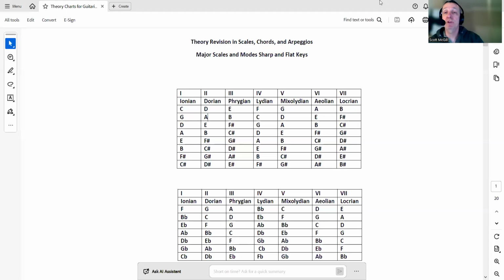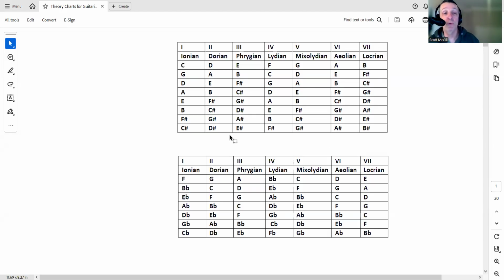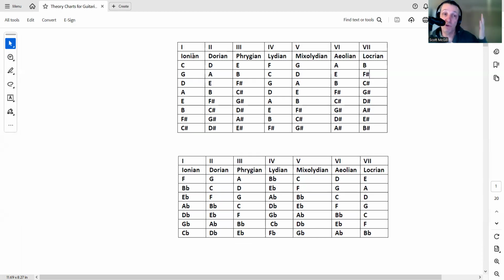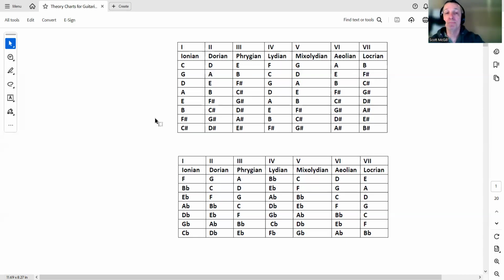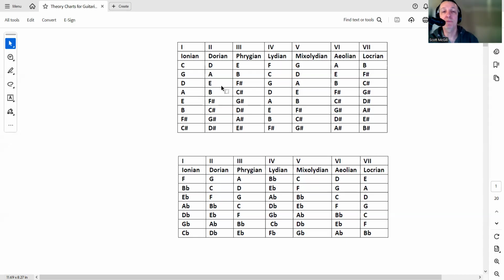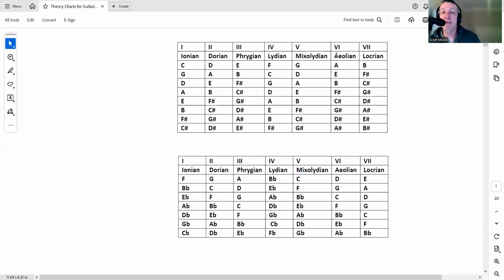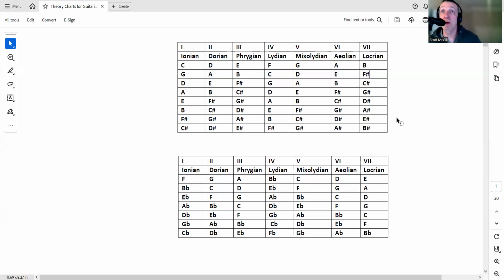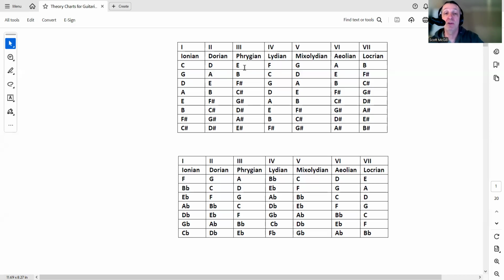Scott McGill-Music Theory Tutorial for Learning all of the Modes MADE EASY!!!!!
This video takes the mystery and complication out of learning The Modal Scales based on the Major Scale. The approach is to use our Major Scale "grid/matrix" and label each degree with its modal name to easily find and understand all of the modes on any starting note. It can also help us to see how all of the modes relate to the Major Scale on the same starting pitch.

Keep this handy for all practicing as you can now see all of the modes in an instant.

We continue to use an easy to grasp visual way of learning all of the essential elements of Music Theory. Nothing complicated and this visual tool can not only help Beginner's understand Major Scales, but will be a tool that can be used for learning other elements of theory such as Intervals, Chords,
Transposition, and more advanced Chords and Arpeggios in future videos.

Great for Singers, Instrumentalists, Producers, Composers and anyone who wants or needs to learn the essentials in a logical and uncomplicated way fast!

Scott McGill